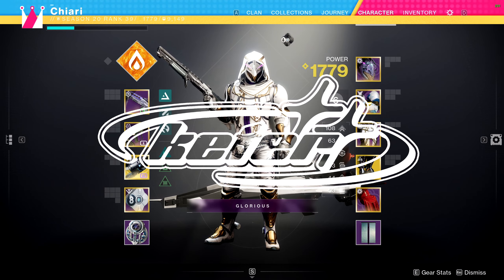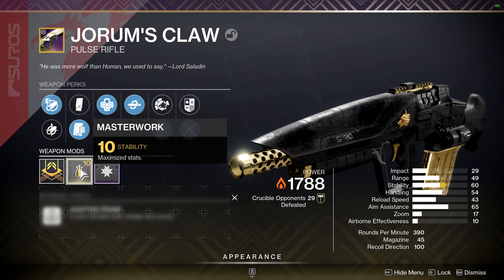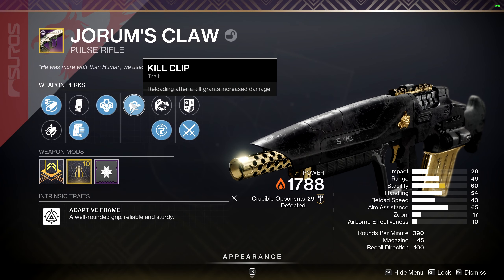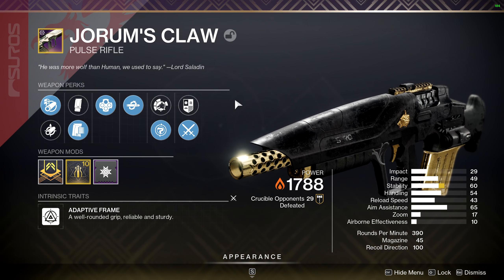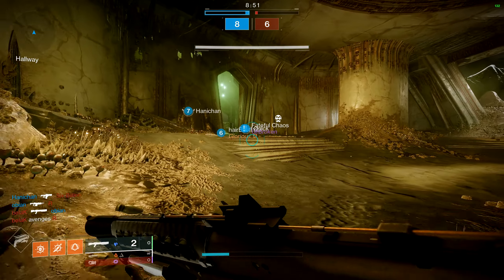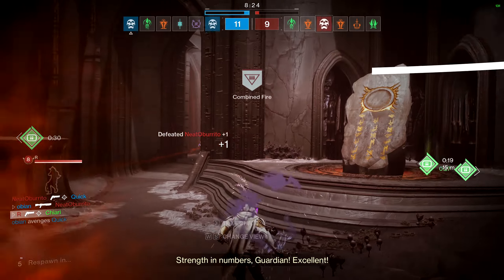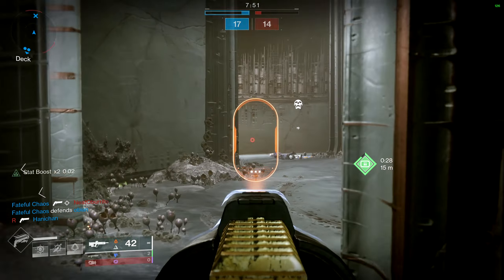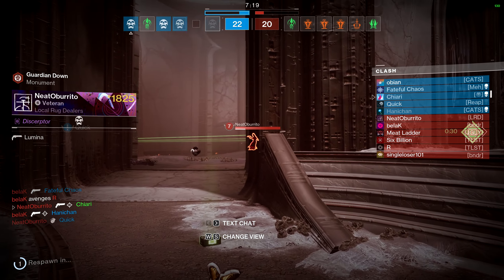This GOD ROLL Pulse Rifle Can 2-BURST | Destiny 2 PVP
Yo!
What rolls are you using on Jorums Claw?